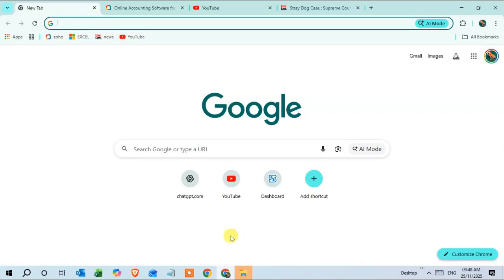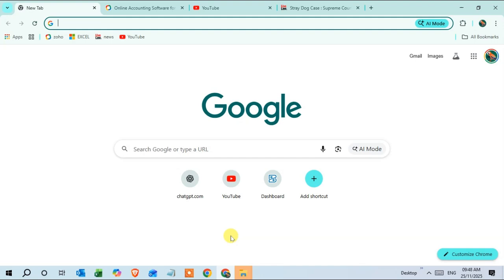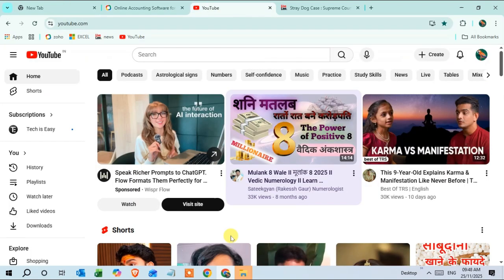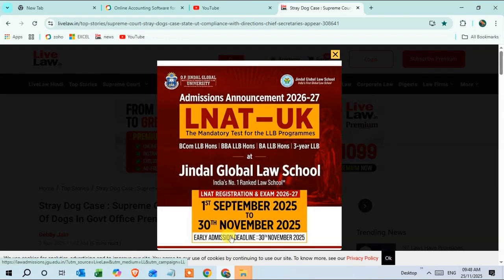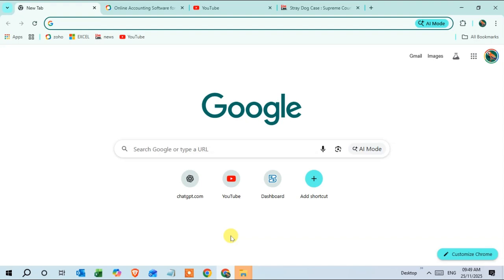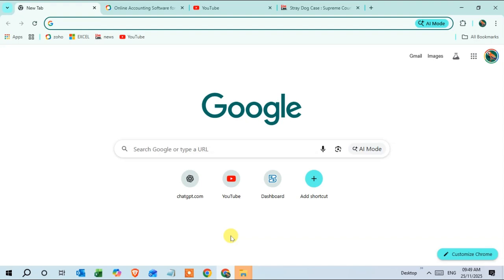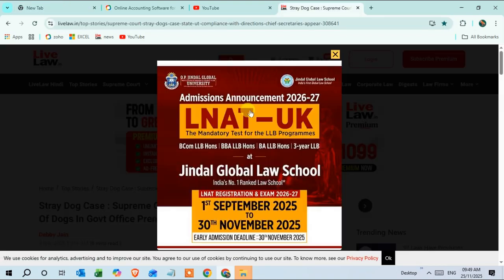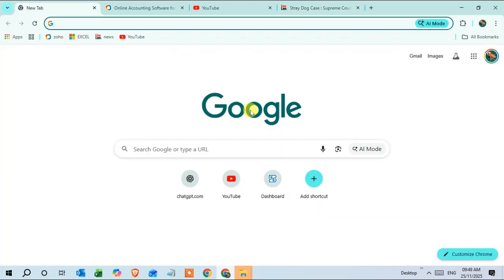How to Switch Between Tabs in Google Chrome Using Keyboard Shortcuts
In this video, we will learn how to quickly switch tabs using keyboard shortcuts in Google Chrome. So let's start. Open your Google Chrome browser and to go to next tab press the shortcut key ctrl + tab. So here I press the control plus tab. To go to next tab again I press the control + tab. Control + tab. And here you see. Okay. And now if you want to go to previous tab press the shortcut key ctrl + shift + tap. So I press here control + shift + tap to go to previous tab. Again I press control + shift plus tab to previous tab. Again control + shift plus tab. Okay.

how to switch tabs with keyboard chrome
switch between tabs chrome
chrome switch tab shortcut
ctrl tab chrome
move to next tab keyboard chrome
chrome keyboard shortcuts
tabs change tab chrome hotkeys